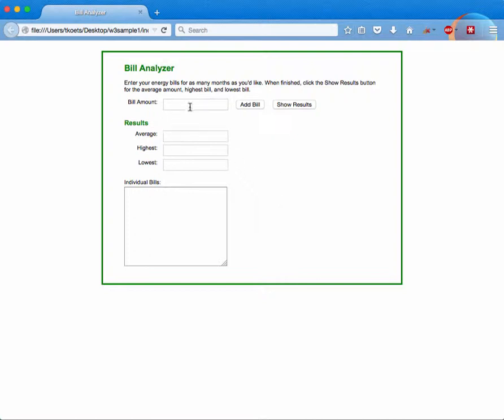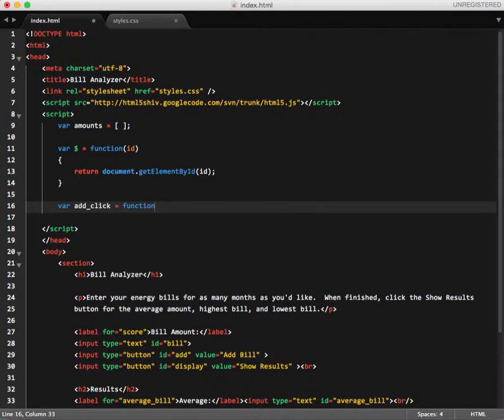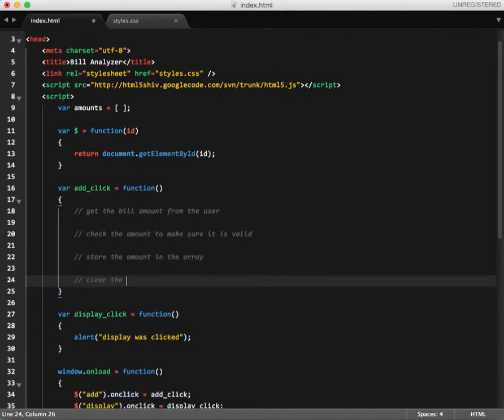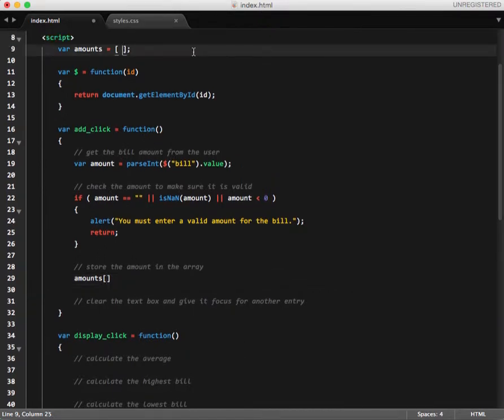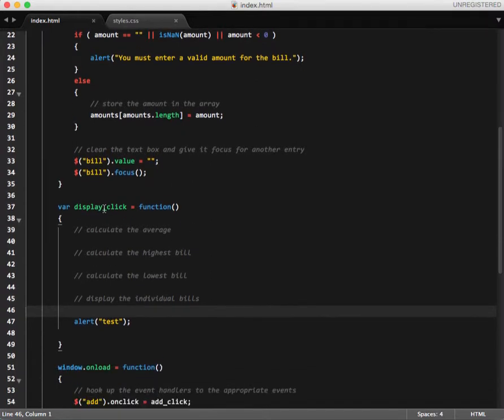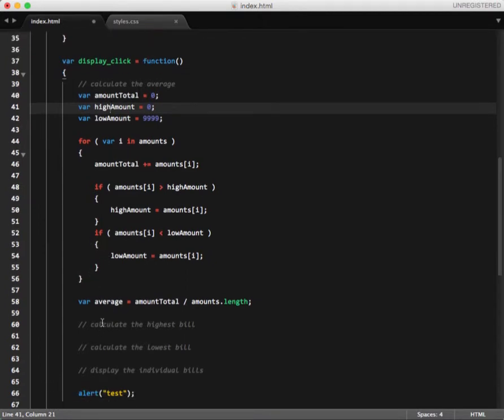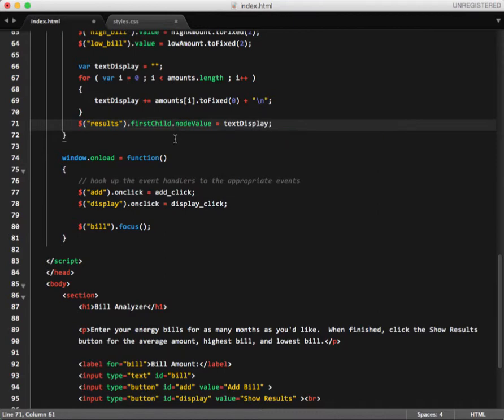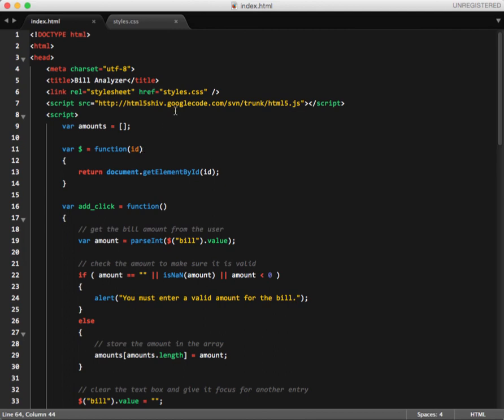CIS 241 Week 3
This video shows you how to build an application similar to the one in the assignment for Chapter 3.